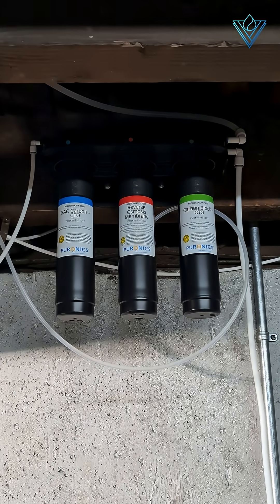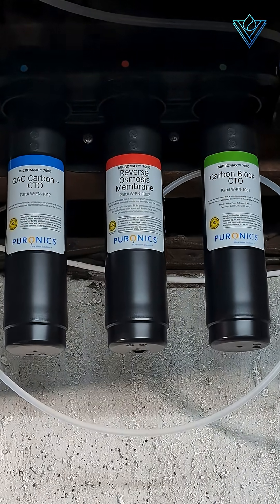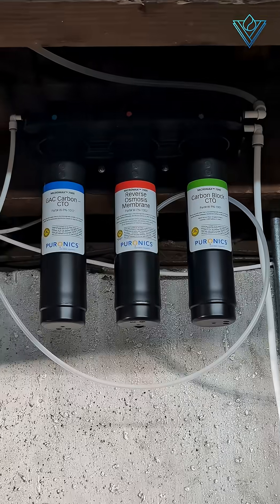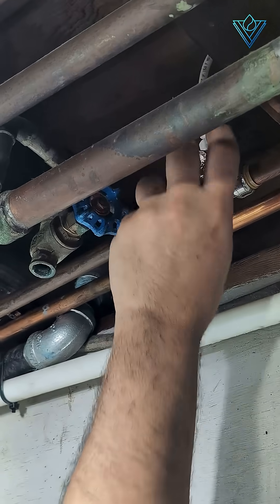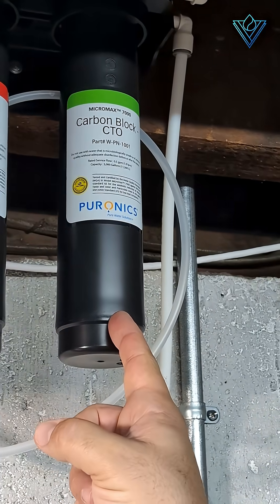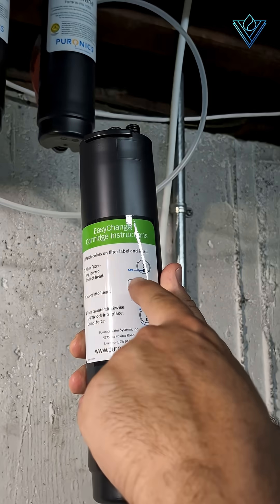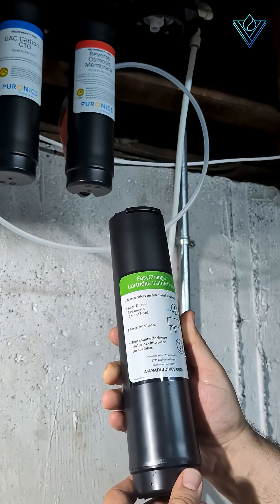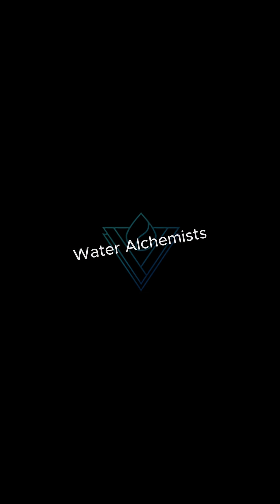Water Alchemists | Puronics MicroMax 7000 Filter Change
Is it time to change the reverse osmosis (RO) filter on your Puronics MicroMax 7000 water filtration system? This Water Alchemists video shows how the process is incredibly simple.